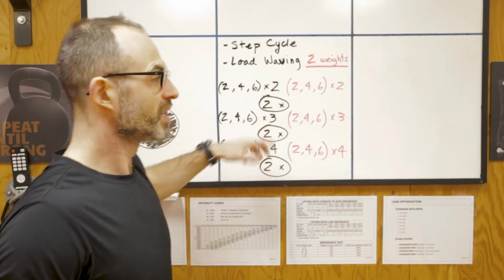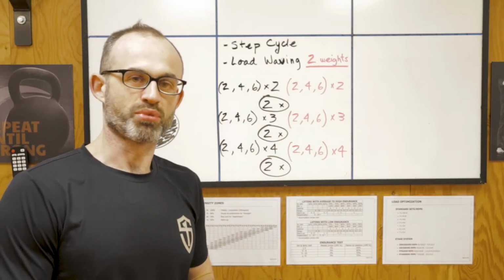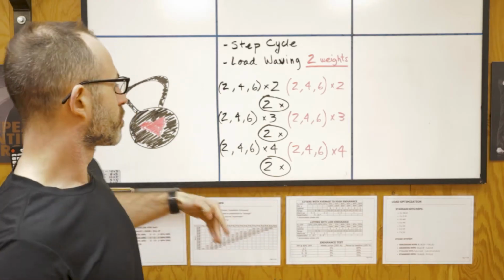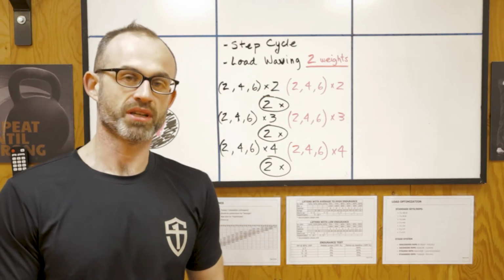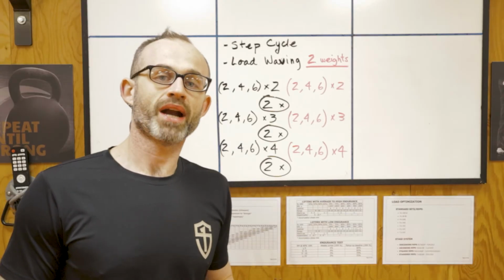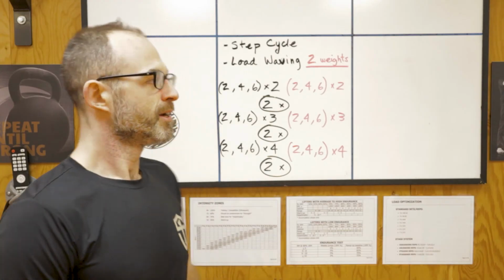The BEST Method to Build Strenght & Muscle with Kettlebells - PART 2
Follow this plan after you have completed PART 1 with the Kettlebell Press.
You may use this Template for an UPPER BODY PULL (Pullup, Row) and a LOWER BODY  HINGE or SQUAT within the same plan.

Alternate Session A and B on different days. Repeat the same session (# of ladders) again before adding another ladder. Do no more than 2 Heavy sessions per week for the same lift.

Session A: (2,4,6) x 2 (Heavy)
Session B: (2,4,6) x 2 (Light)

Begin with 2 ladders and build up to 5 over 6-7 weeks.

Deload after reaching 5 ladders with easy Ladders of (1,,2,3) for 2-3 sessions.

After that, TEST your Rep Max on a day you feel well rested.

Get strong and look the part!